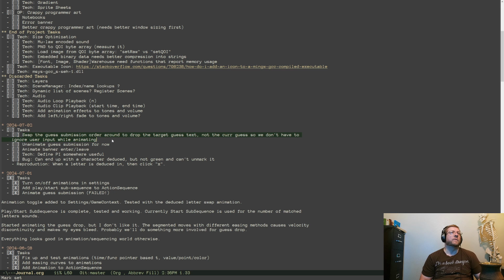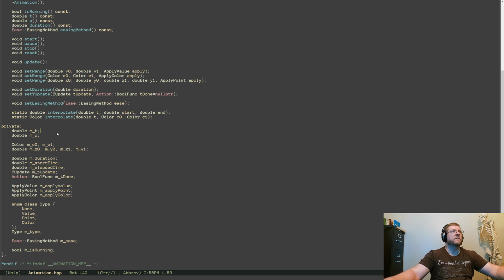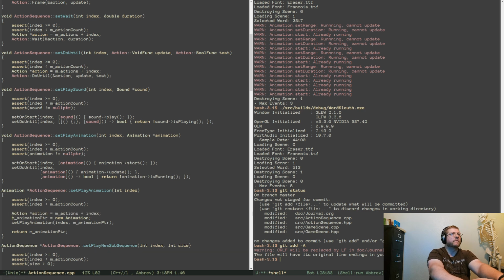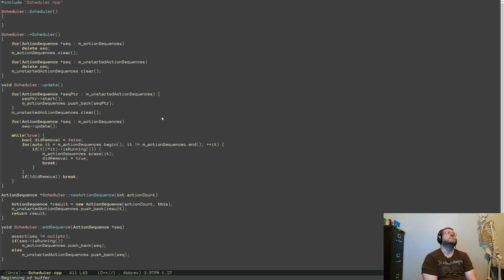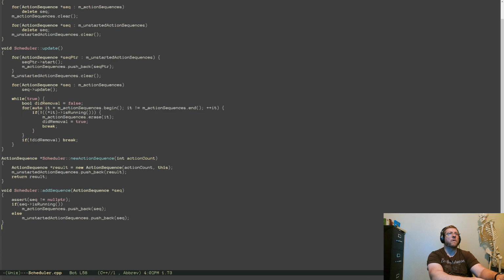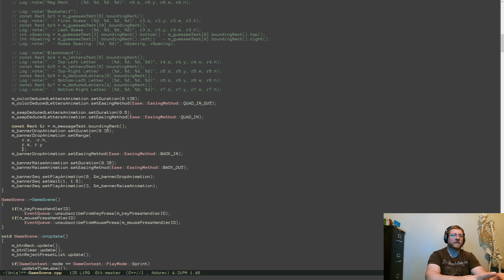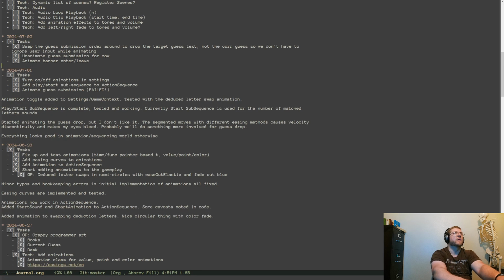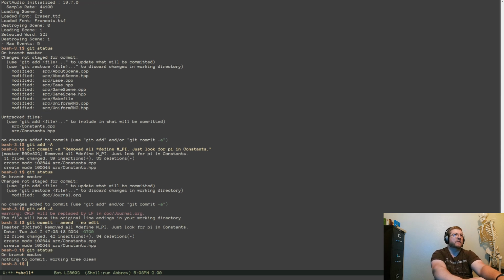No Game Engine Game Dev: Word Sleuth 007: More animation fun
Game Engines are for sissies!

Short stream today.

I fixed one aspect of the bad animation from last time. It doesn't look any better, but now it doesn't have to block user input while active. Once that was fixed, I disabled the bad animation altogether.

Moving on, we animated the banner/notification box thing. It now drops out of the ceiling and the springs back up.

With 10min left to go, I created a static Constants class where I defined pi for use across the entire project and cleaned up all the old defines. Why C++17 doesn't define M_PI in cmath, I don't know.